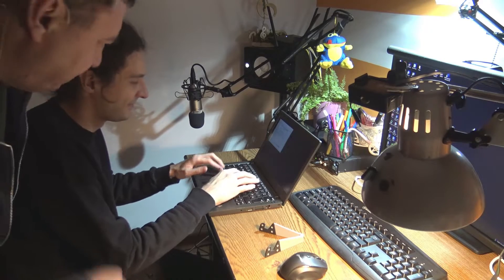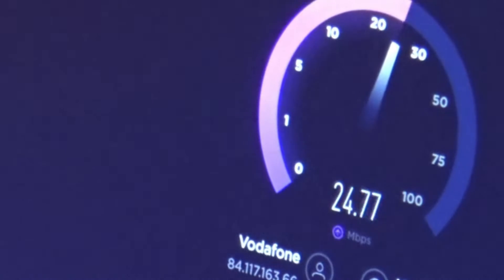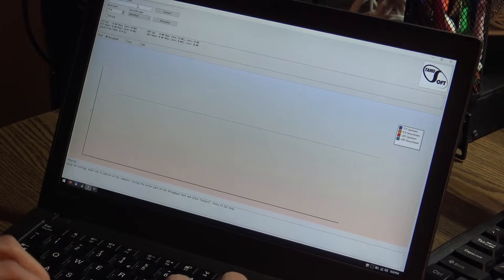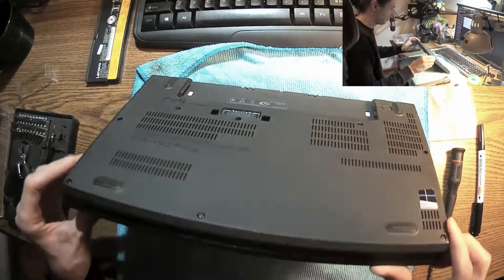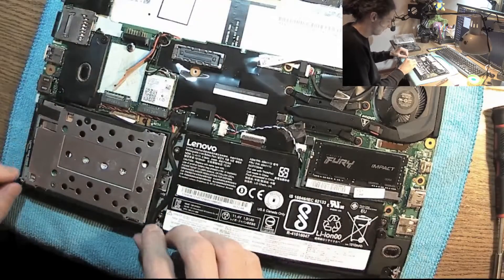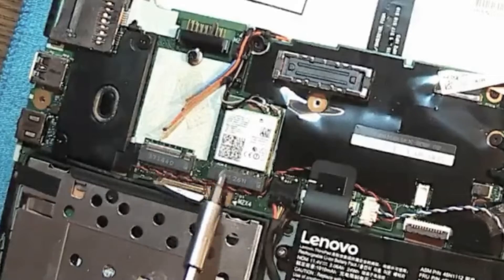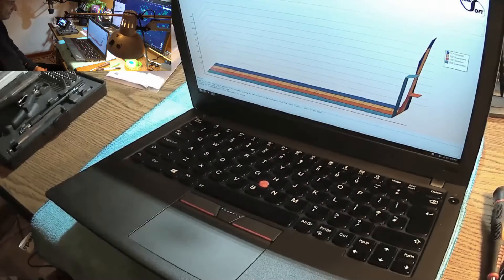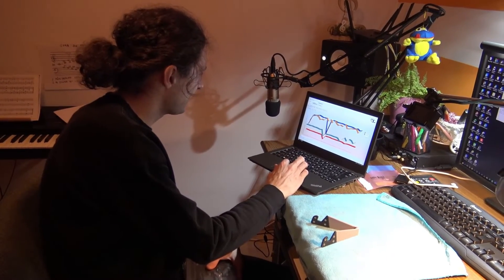Lenovo X270 WIFI6 upgrade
Lenovo X270 WIFI6 card upgrade  Intel-AX200/AX201 NGW wifi 6 Bt 5.2 improvement for a better WIFI transfer
Laptop dismantle too..
DJVlad @AmphiaRecords